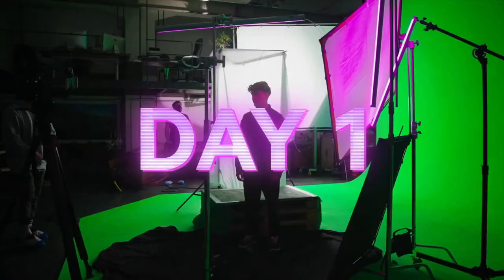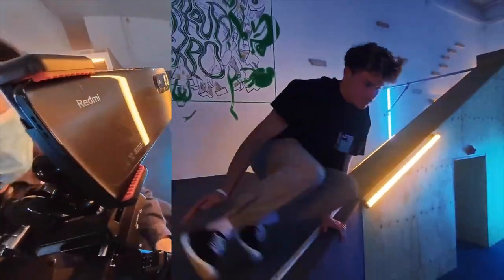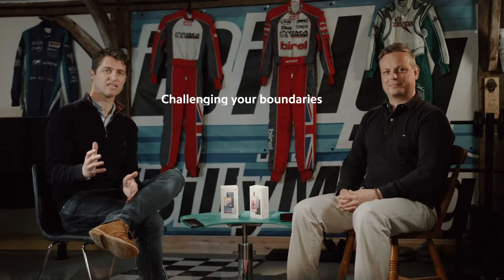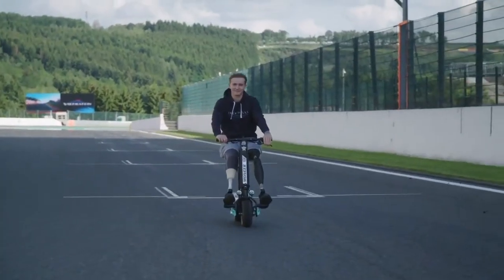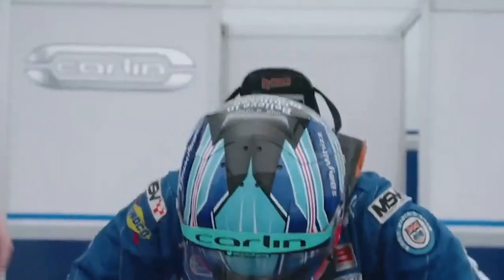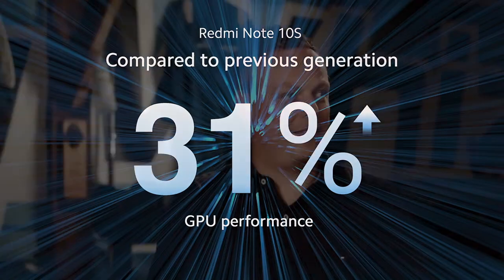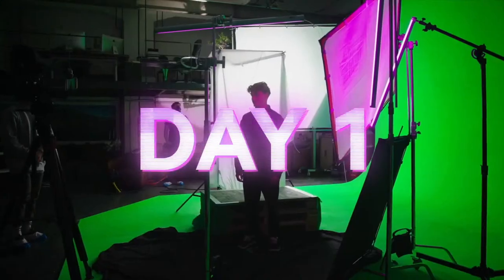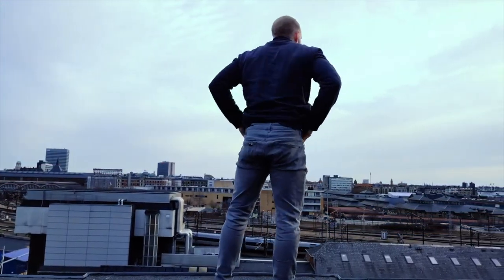Redmi Note 10 5G and Redmi Note 10S | UK Live Launch Event | May 27th, 12:30pm BST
Come join us at the all-new RedmiNote105G and RedmiNote10S UK Live Launch Event on May 27th, 12:30pm BST.